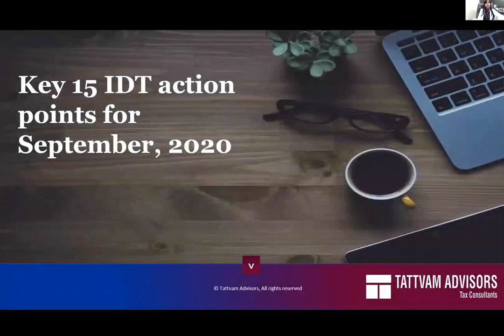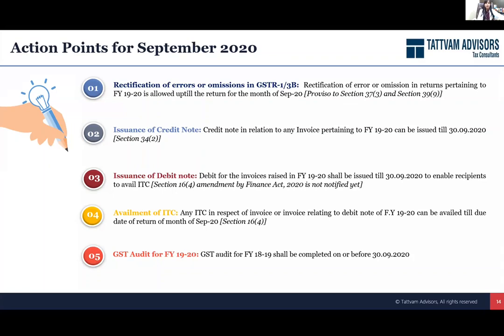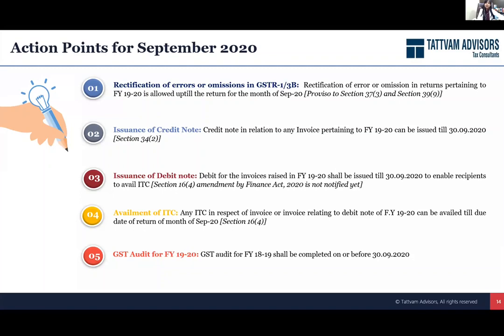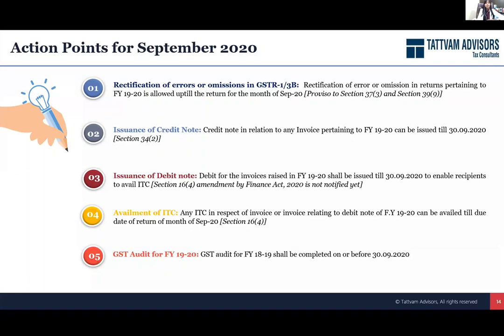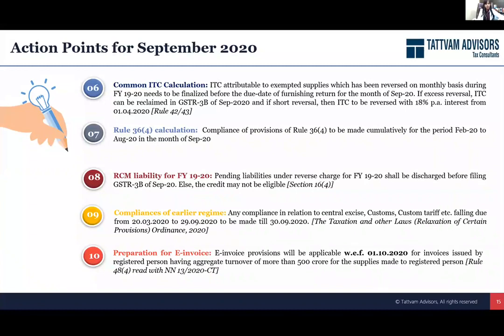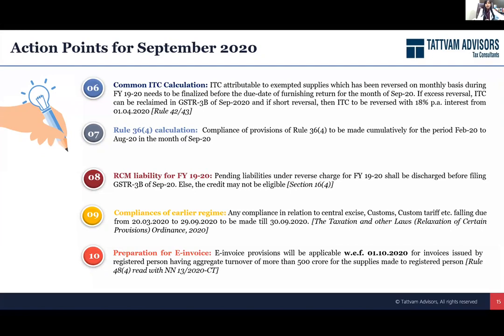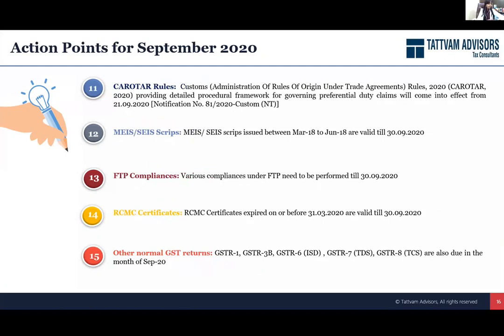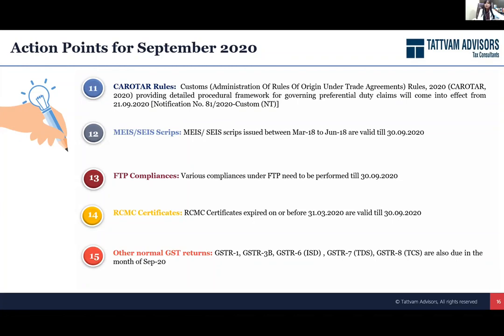15 Action Points for September in GST by CA Geetika Shrivastava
15 Action Points for September in GST
By : CA Geetika Shrivastava
Executive Director
Tattvam Advisors